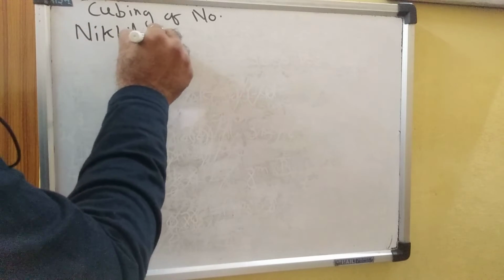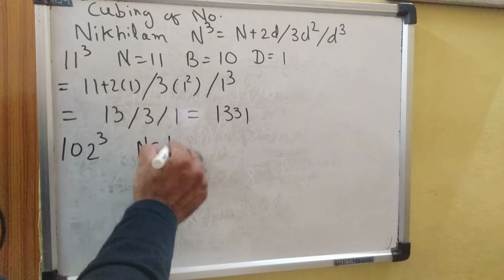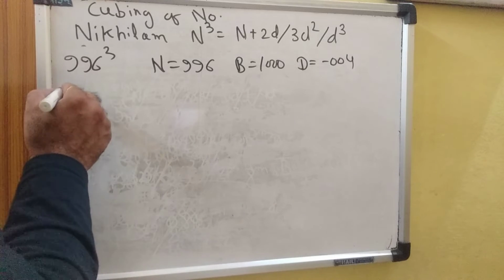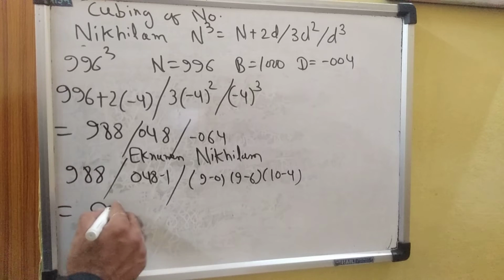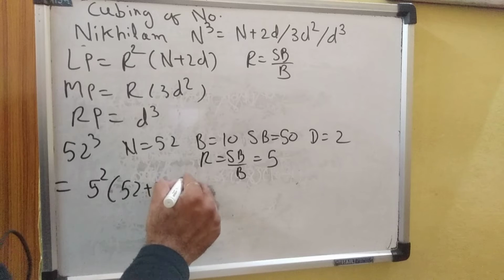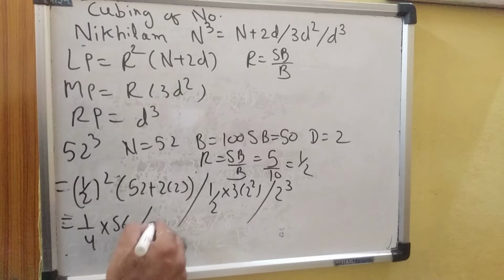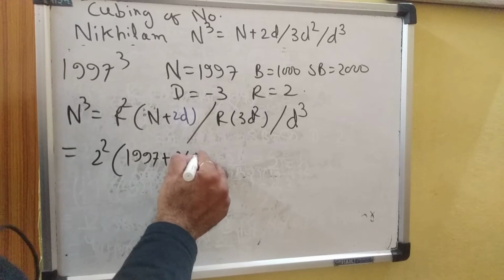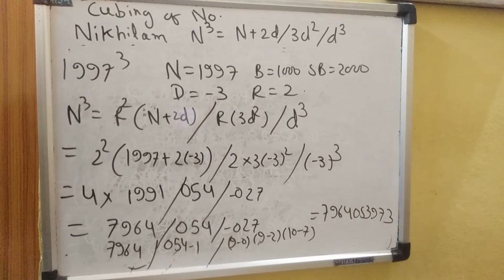Cube of any no.in Single line by Vedic Maths method